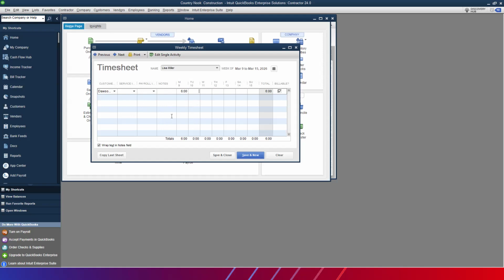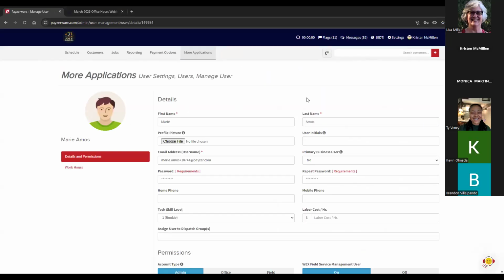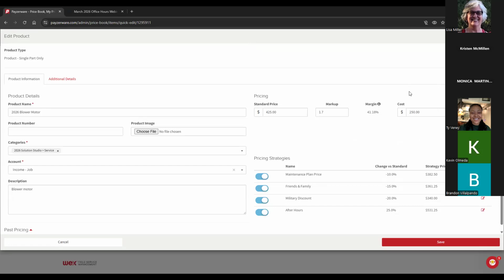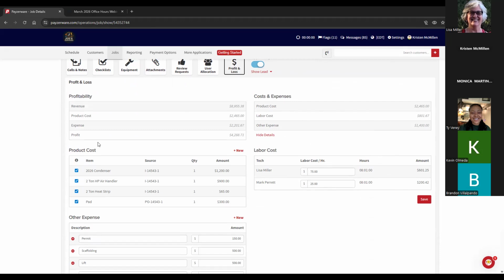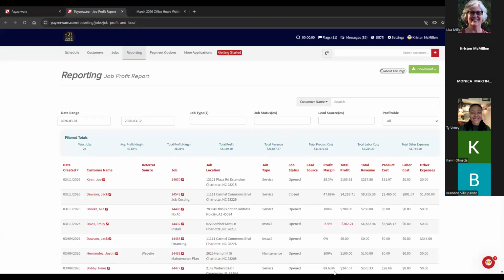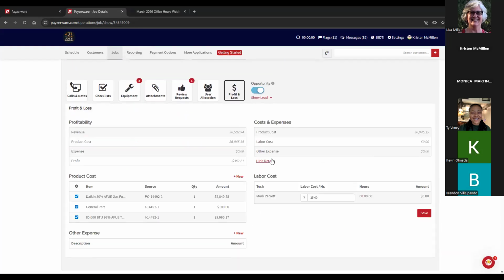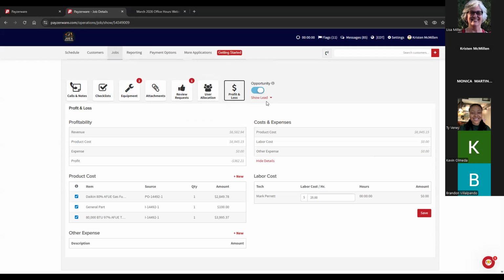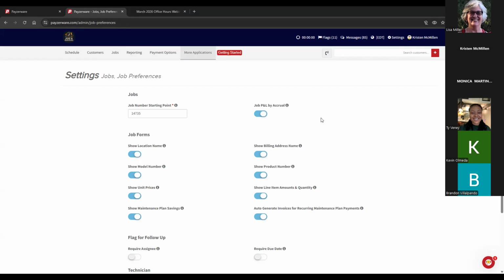Job Costing | Solution Studio Recording 03-12-26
This is the live webinar recording for "Solution Studio: Job Costing" on 03-12-26.